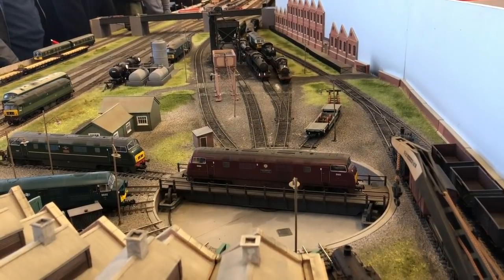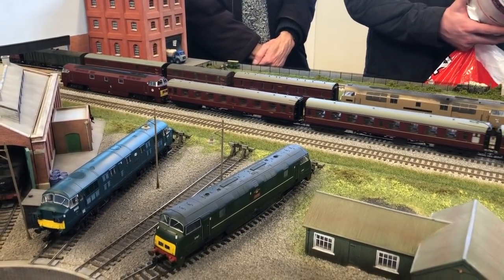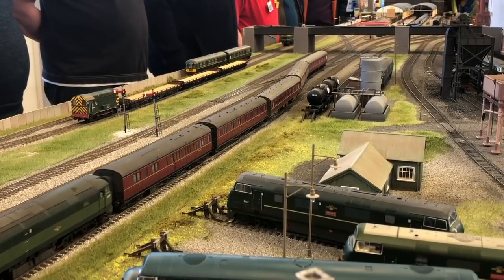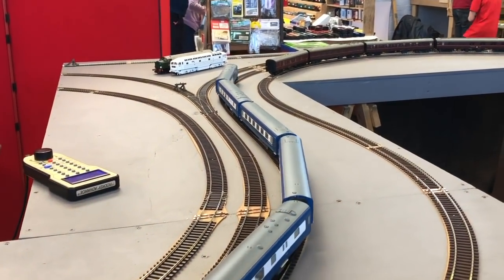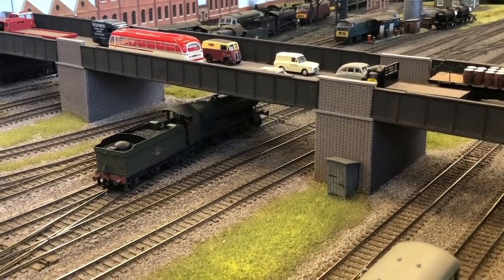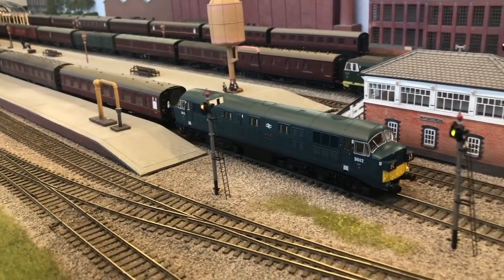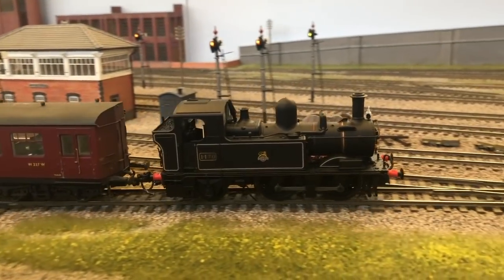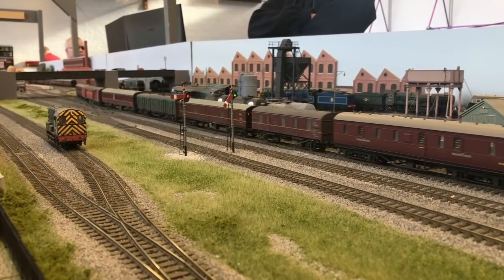HM143: Grosvenor at Basingstoke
The Hornby Magazine team exhibited its Western Region 'OO' gauge layout at the Basingstoke Model Railway Exhibition in March 2019. Mike Wild gives a guided tour of the layout highlighting its rolling stock, control system and operation. for more information.